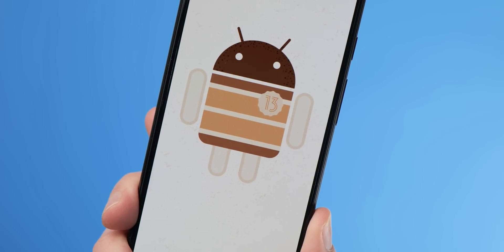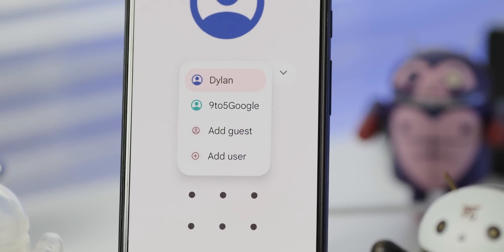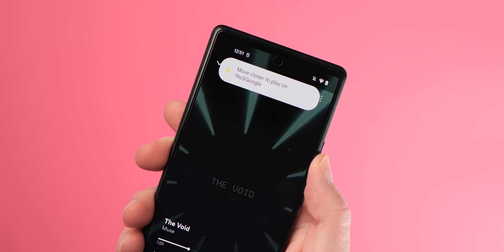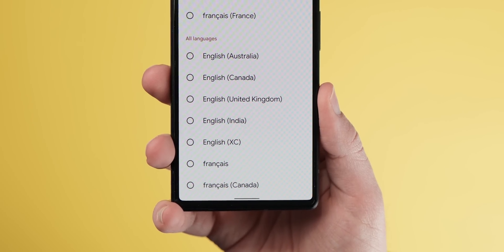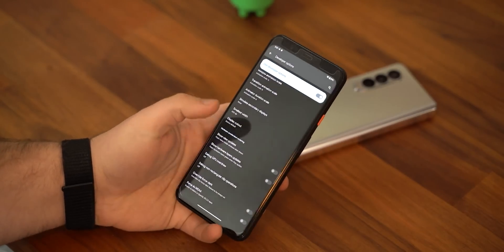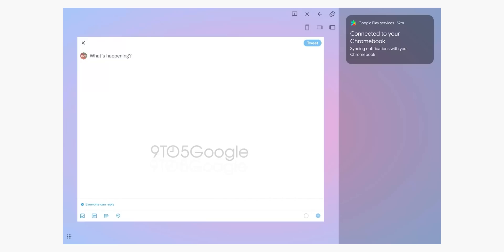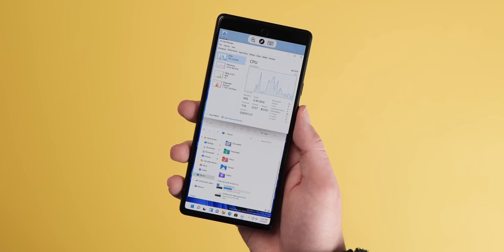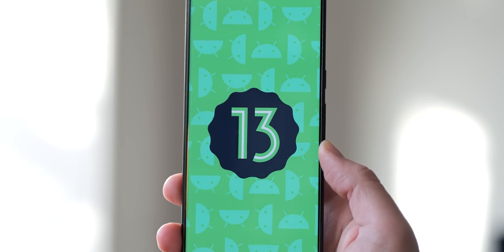Android 13 Developer Preview 1: HIDDEN features + MORE!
Timestamps
00:00 - Intro and stuff
00:23 - Lockscreen profile switcher
1:42 - 'Tap to Transfer'
2:33 - App-by-app language selection
3:14 - More tablet and foldable-focused tweaks
5:07 - Chrome OS streaming
6:11 - Running Windows 11 on Android 13
6:55 - DOOM!
7:12 - Outro and final thoughts